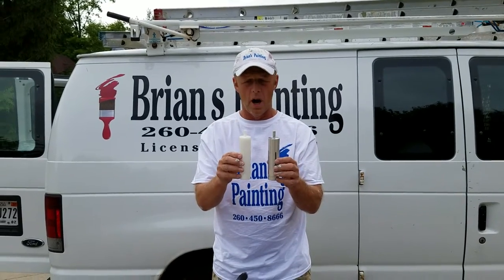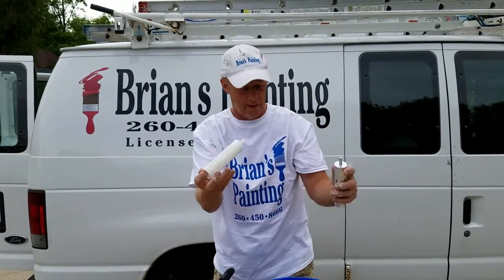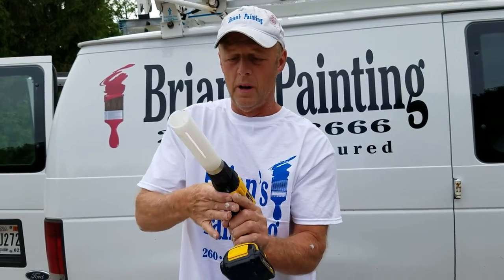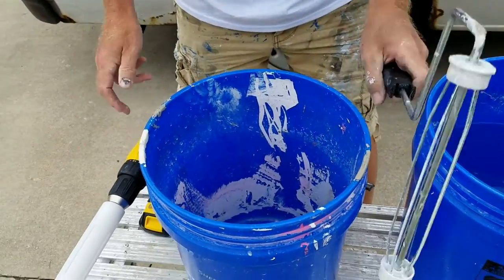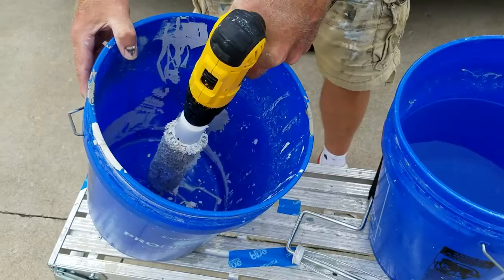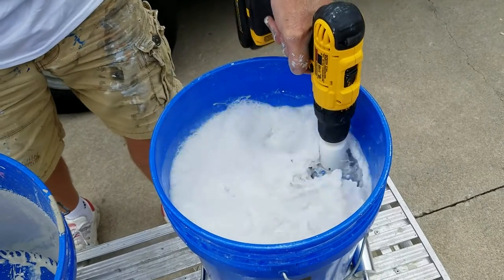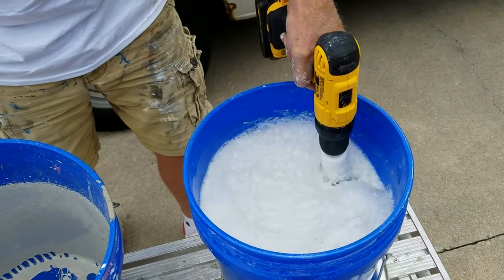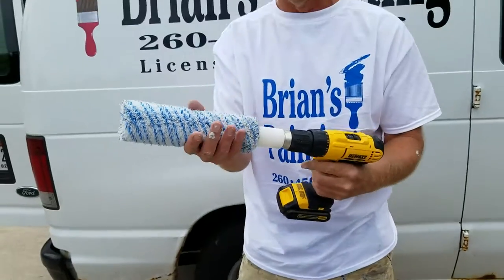Great new painting tool invention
The Roller Ready is available in two different materials now available for sale. (Additional sizes coming soon!)

- The Roller Ready is a paint roller cleaner for your paint rollers and paint sleeves.
- It is easy to use and eliminates messy paint roller cleanup.
- It's made of sturdy materials that will last.
- There is an aluminum (PRO) and sturdy plastic version.
- The Roller Ready's small size stores easily in your tool box or a drawer.
- Your savings from buying fewer paint rollers will quickly pay for the Roller Ready.